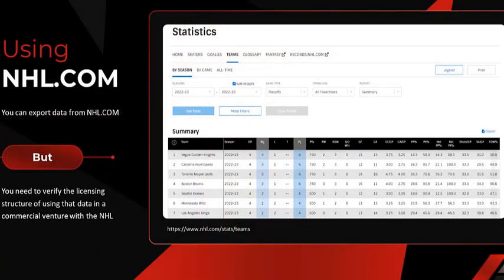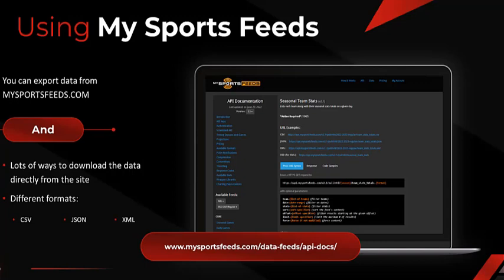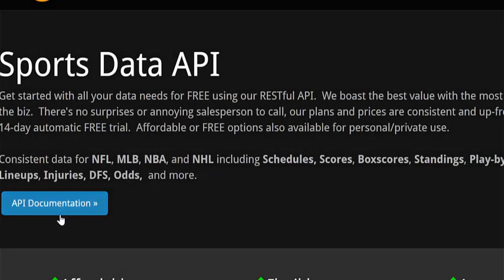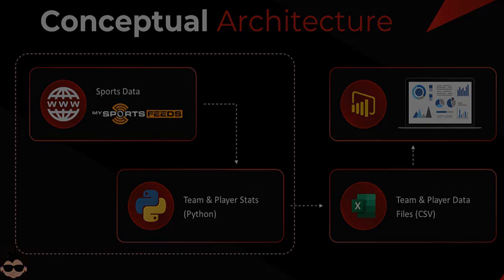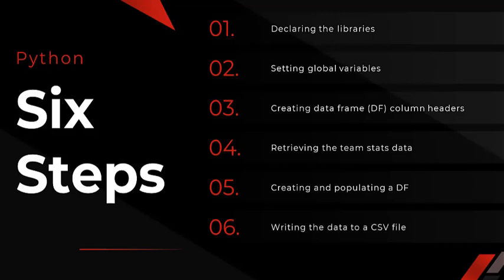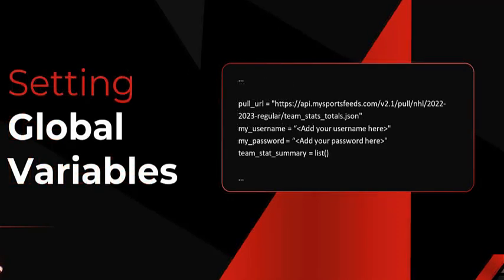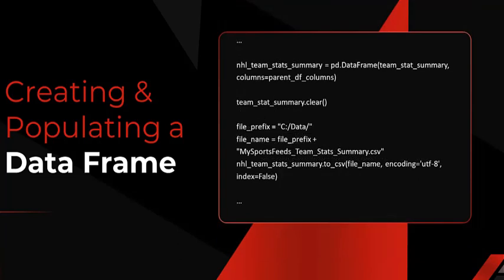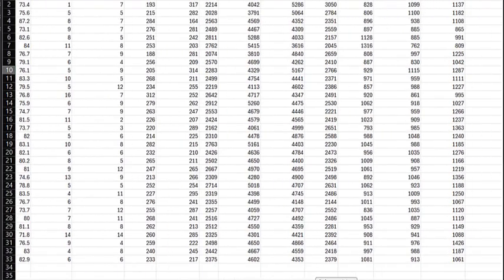Introduction to Hockey Analytics: Sourcing Hockey Data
This course provides a series of lectures for those who are interested in learning about the world of hockey analytics. This 2-hour course is ideal for the hobbyist or enthusiast who wants to learn more about the analytical side to hockey. This is the sixth lecture, which covers how you can source hockey data for your hockey analytics project. For more hockey analytics content and tutorials, check out datapunkhockey.com!